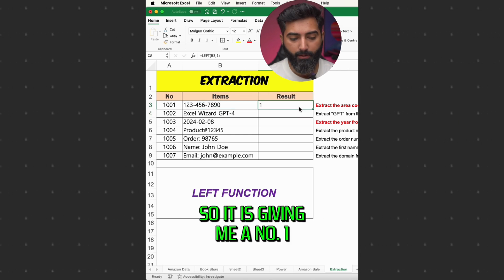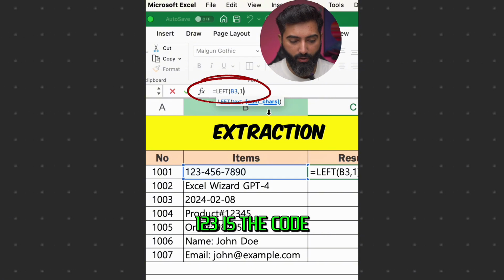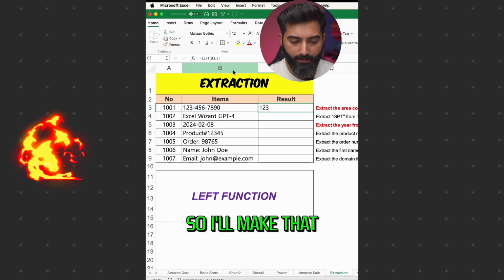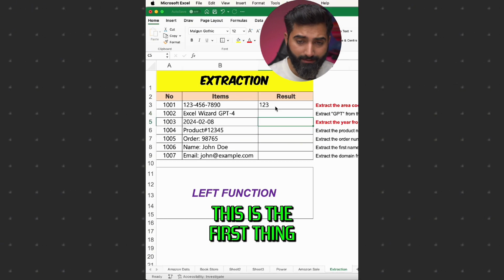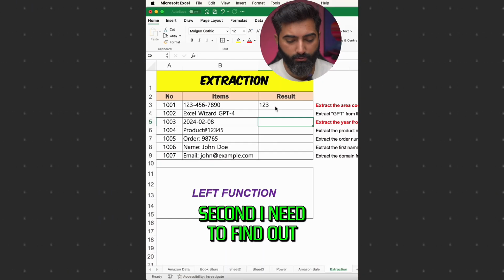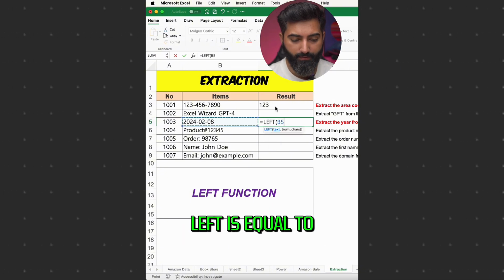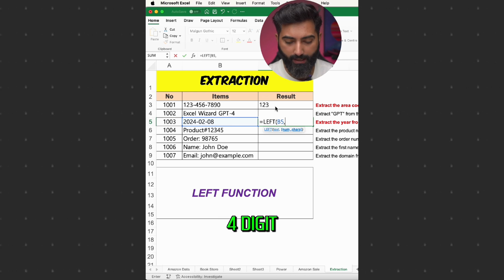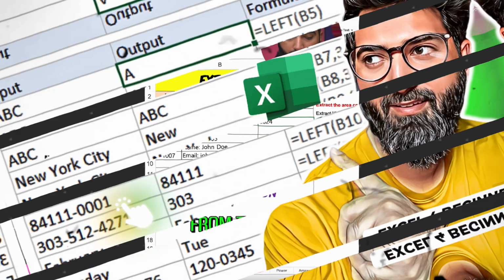Left function in Excel | Extract text with Left function in Excel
The LEFT function in Microsoft Excel is a versatile tool for extracting specific portions of text from the beginning of a cell.

Whether you're cleaning data, splitting names, or reformatting strings, the LEFT function saves time and ensures accuracy in text manipulation tasks.

This tutorial covers everything you need to know about the LEFT function, including its syntax, practical examples, and advanced tips.

Learn how to use the LEFT function to extract fixed numbers of characters, combine it with other text functions, and apply it to real-world scenarios like splitting first names from full names or extracting product codes.

The LEFT function is particularly helpful in:
Data Cleaning: Extract meaningful portions of text from larger strings.
Name Formatting: Split first names from full names.
Code Analysis: Extract specific prefixes or identifiers in product codes.

By mastering the LEFT function, you’ll streamline your workflow and improve your ability to manage and manipulate text data in Excel. Whether you're a beginner or an advanced Excel user, this tutorial provides step-by-step guidance to help you become a text manipulation expert.

Left function in Excel, How to use Left in Excel, Extract text with Left formula, Left function tutorial Excel, Left formula examples, Excel Left function step-by-step, Using Left function for text, Excel Left data cleaning, Excel Left split names, Advanced Left formula Excel."